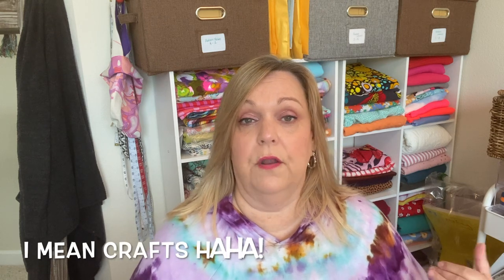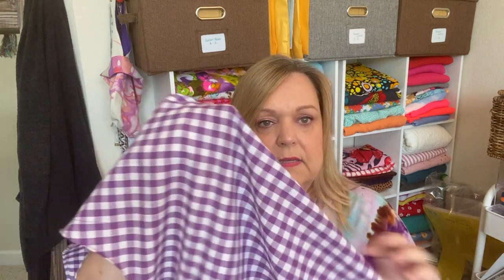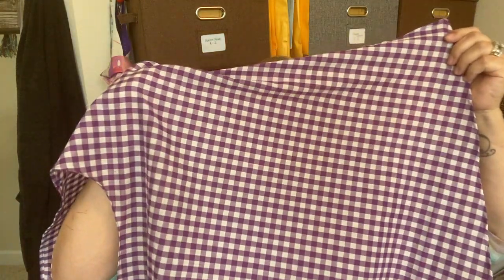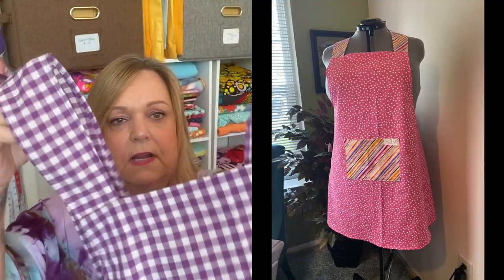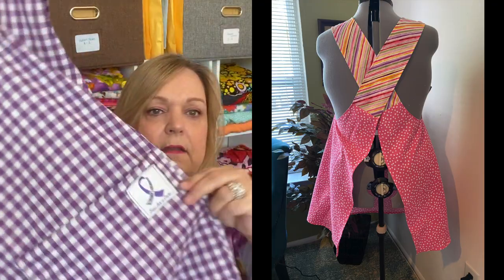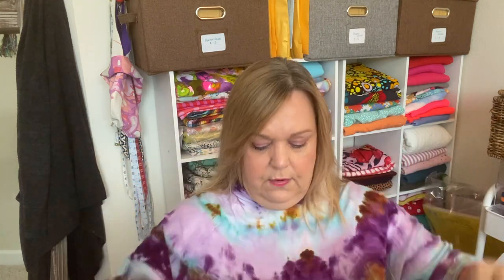Apron collab with @RobynsLoveofSewing !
It's Collab #9 for this month's collabathon to help bring awareness to Alzheimer's and hopefully raise some $$ for research. Please check out Robyn's video!! @RobynsLoveofSewing

CHANNELS MENTIONED:
9/02 - Angie - @FunEndeavors  Ice Dye tutorial
9/03 - Adam - @AdamSews - men's cargo shorts (maker's choice)
9/04 - Angela - @JustMeAndMyFabric - Love Notions Rhapsody blouse
9/05 - Christine - @ChristineSewsALot - Peppermint Mag Lounge Set
9/06 - Carmen - @carmensalome - project dress a girl
9/07 OPEN
9/08 - Ruan - @theyorkshiresewgirl - Peppermint Mag Wide Strap Maxi
9/09 - Rochelle - @rochelle.handmade.designs - Ankara coveralls
9/10 - Sara - @knottygnome - sweatshirt dress (maker's choice)
9/11 - Robyn - @RobynsLoveofSewing - apron (maker's choice)
9/12 - Trish - @pinkysfarm461 - twisty turban (self drafted)
9/13 - Jen - @TodayinJensSewingRoom - Simplicity 8640
9/14 - Mari - @MariSews - project dress a girl
9/15 - Yvette - @blossomsandwich4232 - True Bias Shelby
9/16 - Sheree - @ShereeThomas30 - Seamwork Almada Robe
9/17 - Megan - @MeganGMakes - Style Arc Besharl Jacket
9/18 - Stephanie -@FarrellFocus - her hoodie dress pattern
9/19 - Talisha - @CreativiteeByT - MimiG oversized shirt
9/20 - Myra - @myralorraine - raglan tee (maker's choice)
9/21 - Fatmata - @TIMAbyFK - layering piece (maker's choice)
9/22 - Mardi - @sewingnerdconfessions7695 - upcycled & painted jacket
9/23 - Becky - @GoSewBeautiful - Seamwork Marlow
9/24 - Jo - @SewJoei - Style Arc Anderson Knit Dress
9/25 - Sherry @GrannysSowingRoom , Kris @SewNotes & April @sew_april - bag (maker's choice)
9/26 - Emma - @SEWDOITEMMA - Elbe Textiles Steele Pinafore
9/27 - Andra - @AndraMakes - textured sleeve blouse (maker's choice)
9/28 - Adele - @Sew4serenity - ice dyed RTW lounge set
9/29 - Carole - @socarole66 - cross body seam tee (maker's choice)
9/30 - WRAP UP VIDEO

My current measurements for reference:
B: 51”
W: 46”
H: 53”
Height: 5’1”